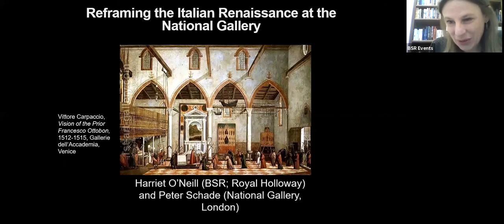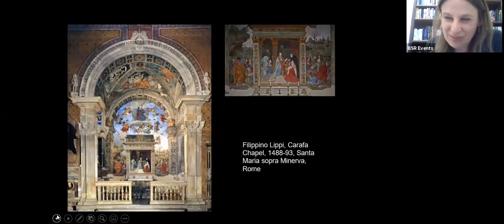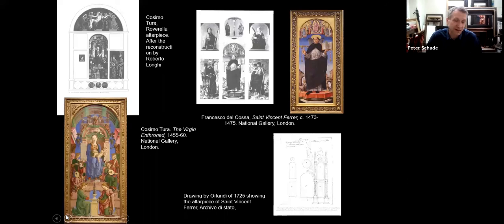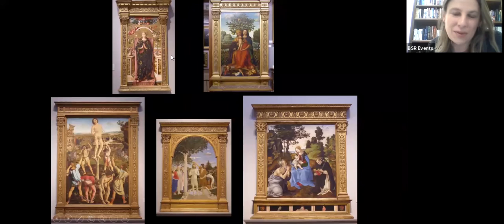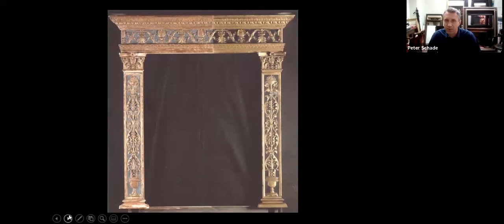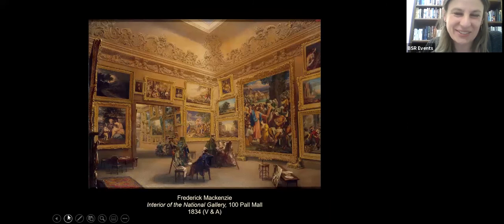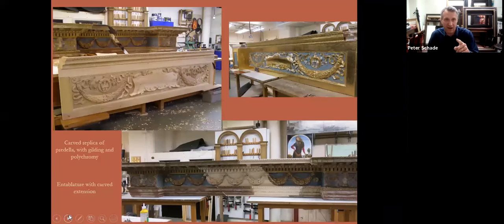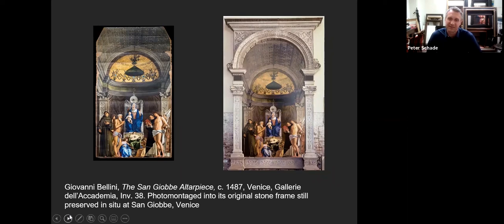Reframing the Italian Renaissance at the National Gallery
Harriet O’Neill (BSR) and Peter Schade (National Gallery, London)

This conversation will examine the physical reframing of Italian Renaissance panels at the National Gallery undertaken by Peter Schade, Head of Framing and his colleagues. The speakers will discuss the motivations behind reframing, the research required to select an appropriate frame and the intended affect. In the final part of this talk reframing will be considered in relation to how artworks move into new display contexts.

Harriet O’Neill is Assistant Director for Fine Arts, Humanities and the Social Sciences at the BSR. Peter Schade trained as a wood carver in Berlin and has worked with frames in London since 1990. He became Head of Framing at the National Gallery in 2005 and has reframed over 300 paintings from its permanent collection.